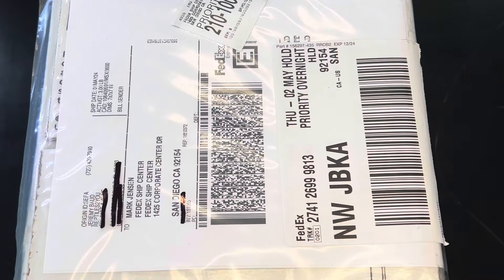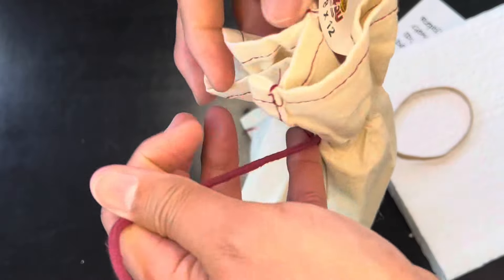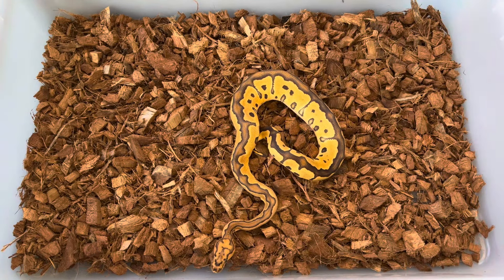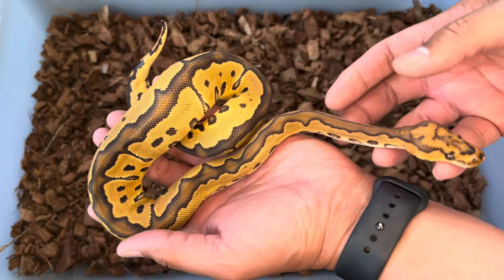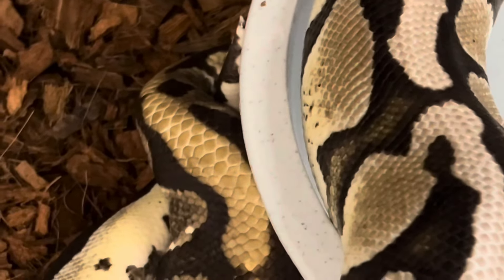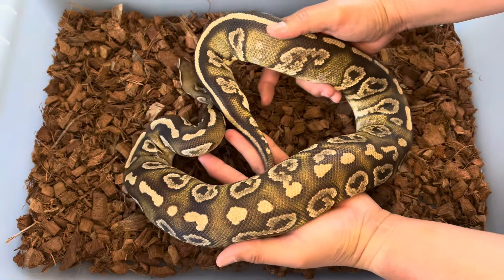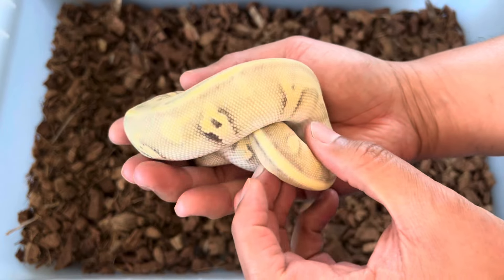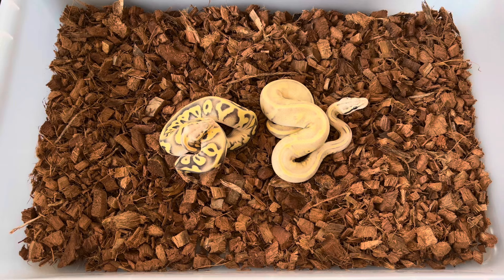I won a Morph Market Auction! Unboxing from Baud's Exotic Reptiles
My first successful MM auction victory from BER. Also a few updates on the breeding season.